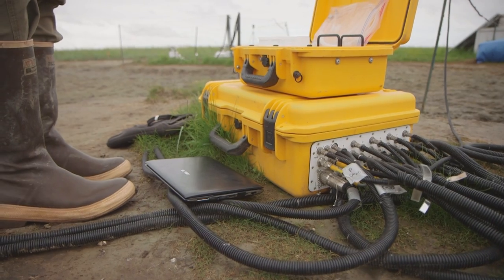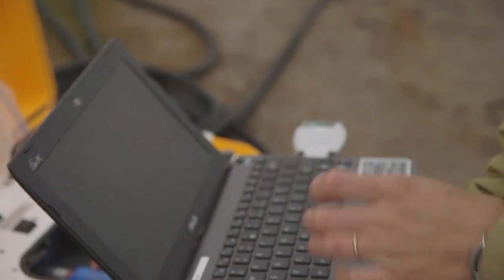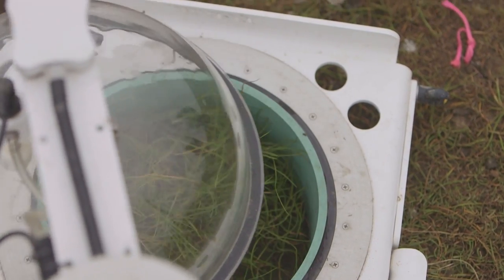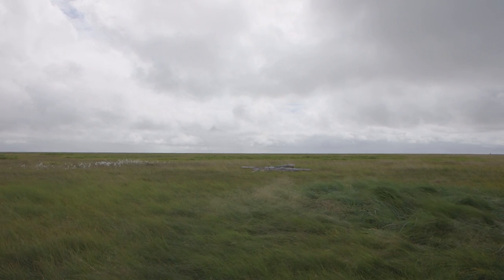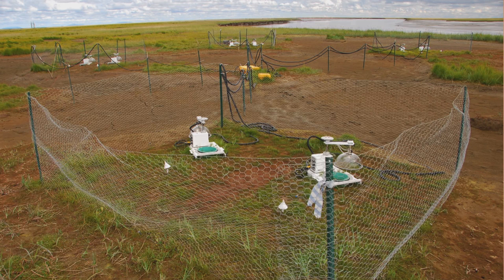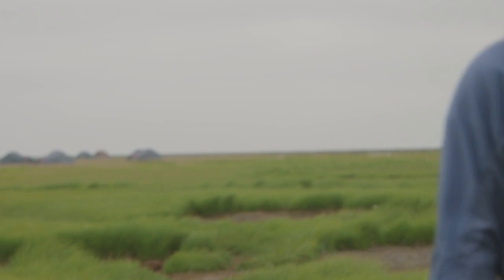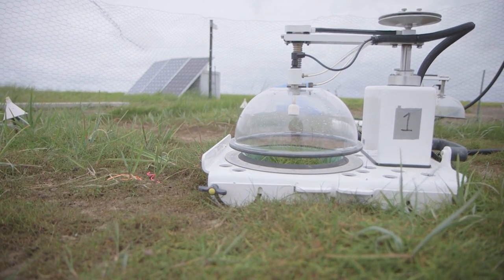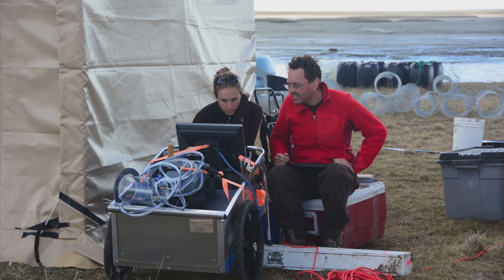Charlotte, A Gas Analyzer System on the Y-K Delta MASTER